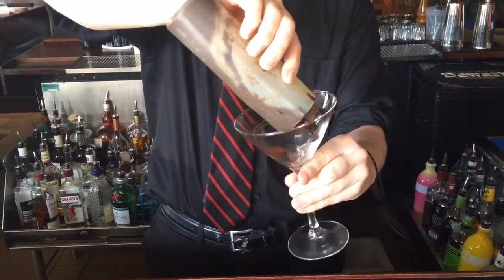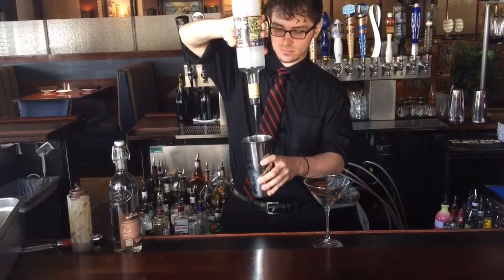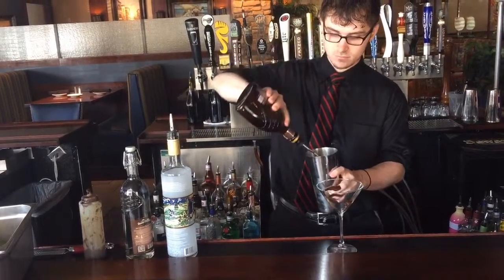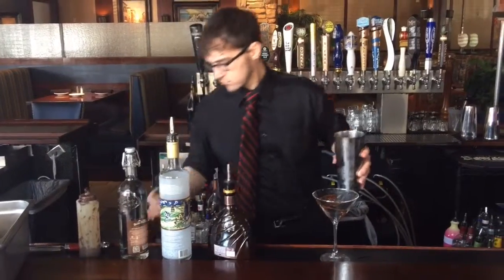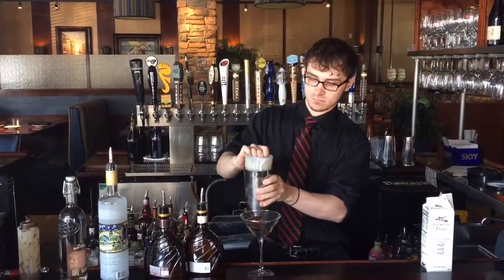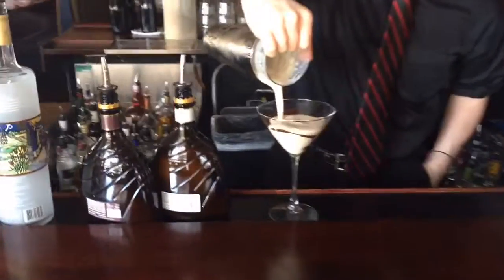Go Columbia: Bottoms Up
Looking for a port in the storm? Then try a chocolate martini at Blue Fin Restaurant and Bar, located in the Village of Sandhill. It's dessert in a glass. The perfect end to the end of an (im)perfect week.